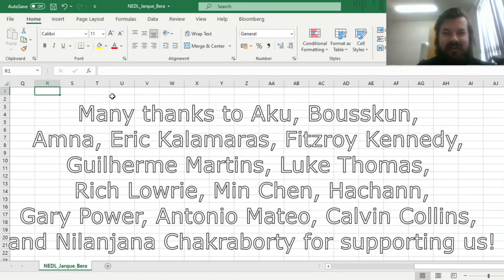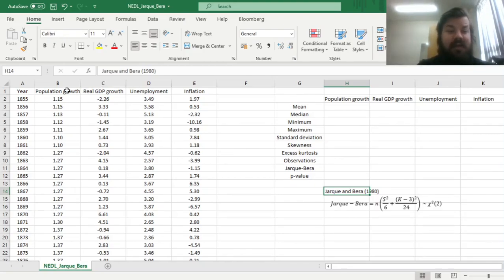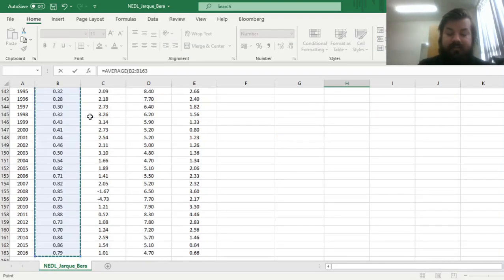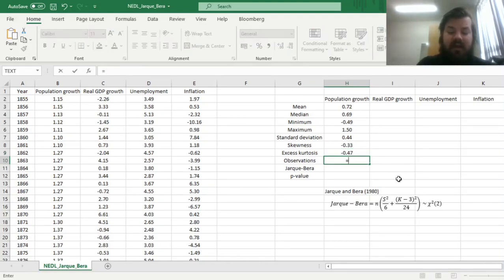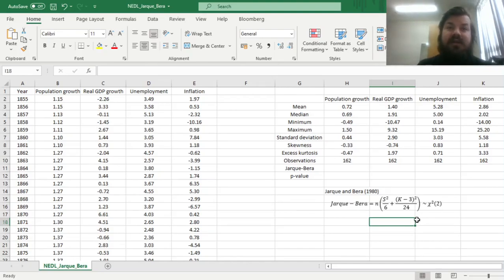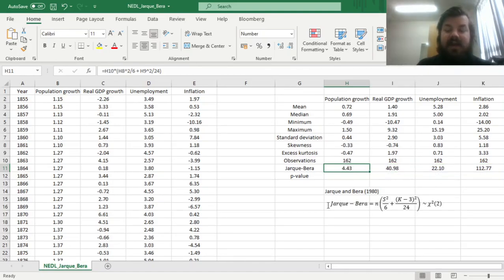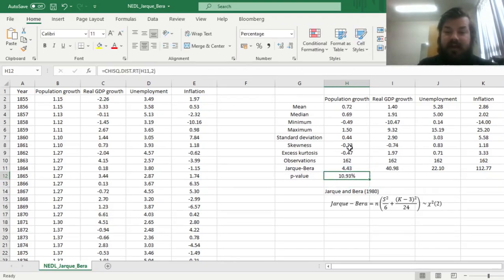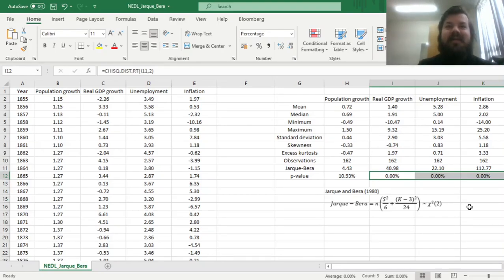Jarque-Bera test explained: skewness, kurtosis, and normality (Excel)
Jarque and Bera (1980) proposed a very simple and intuitive test for normality that utilises sample skewness and kurtosis and has become very prominent in quantitative research. Today we are discussing the concepts behind the Jarque-Bera test and learning how to apply it in Excel.